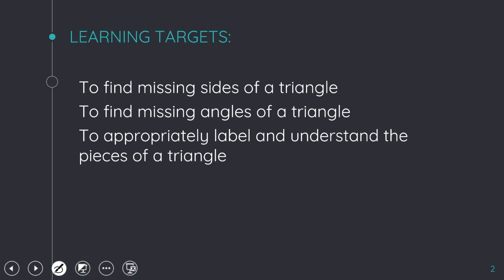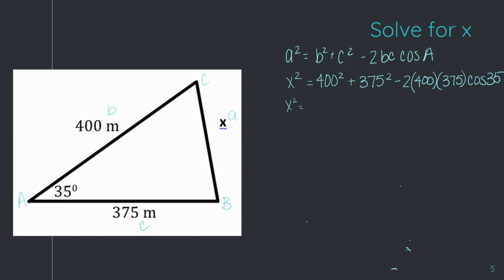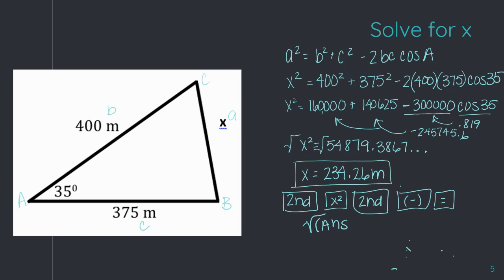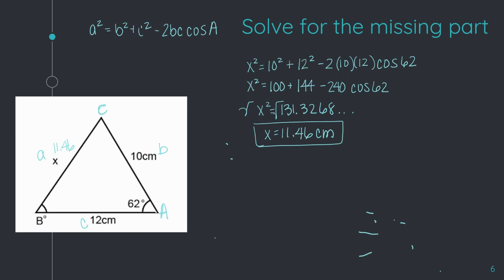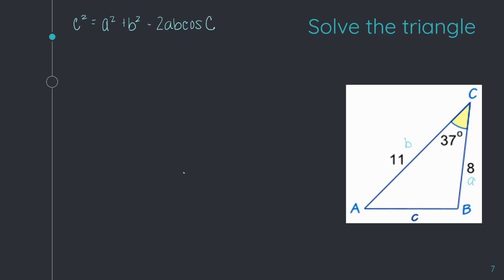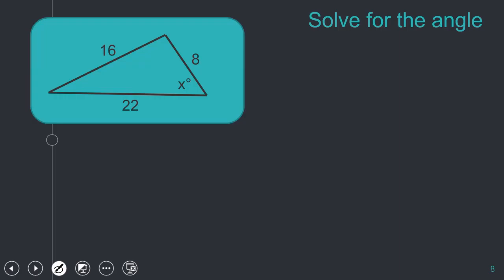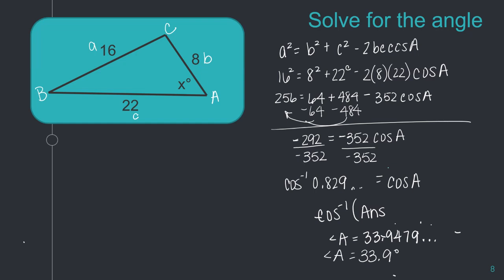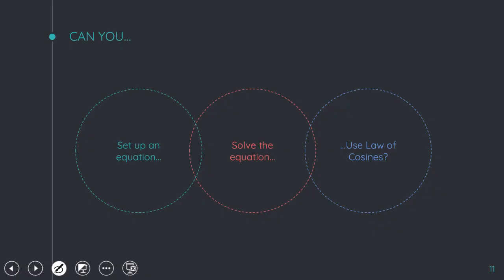Law of Cosines